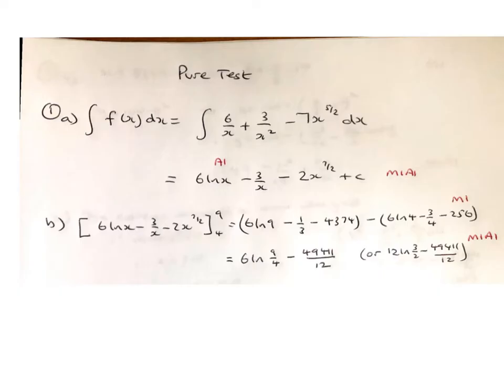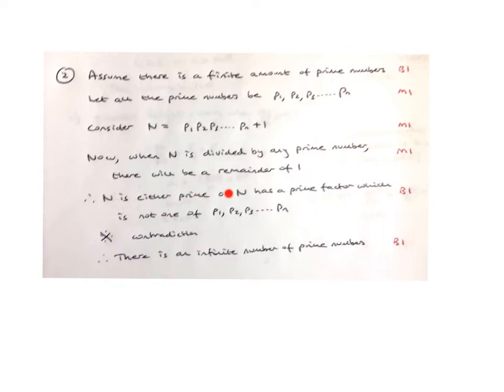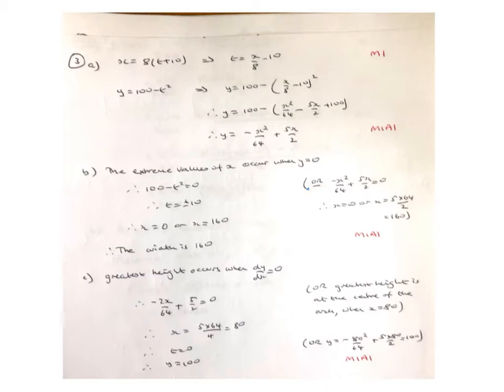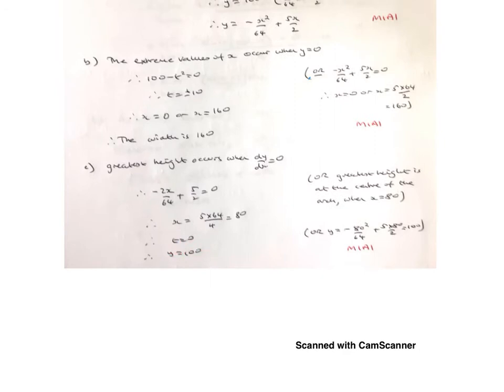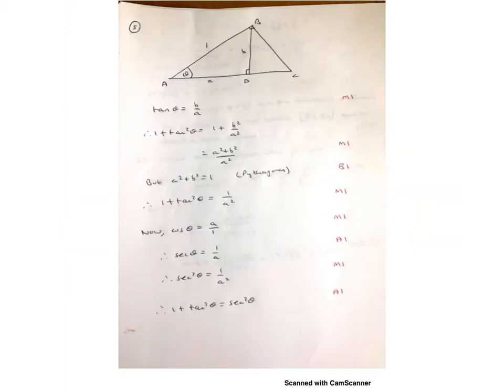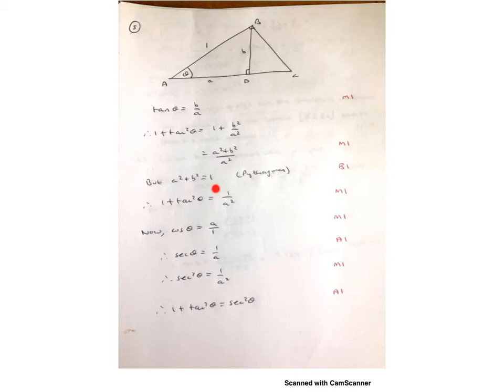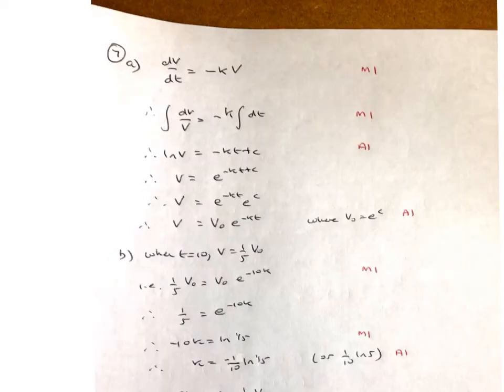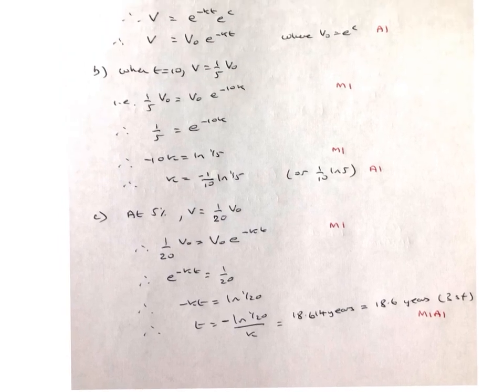Pure test 2 v2